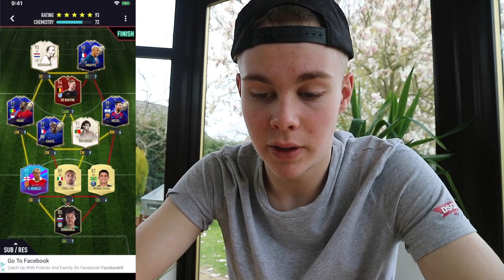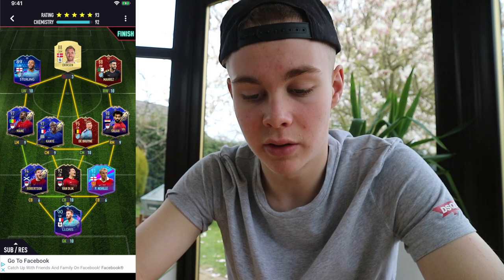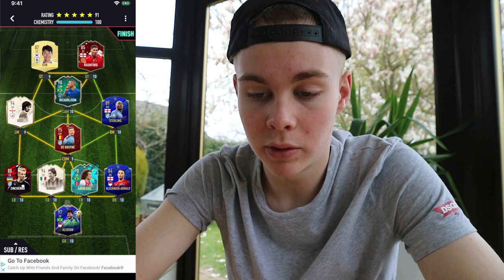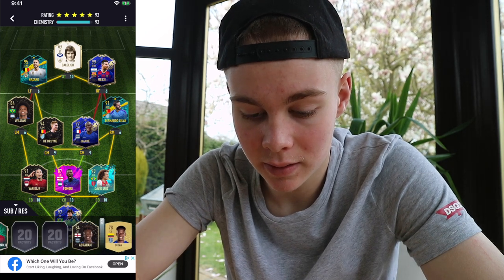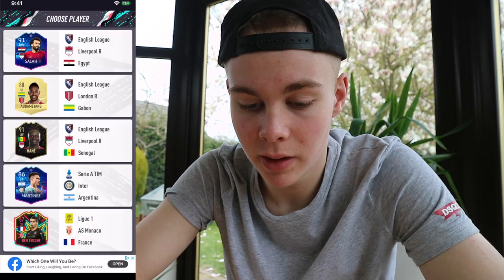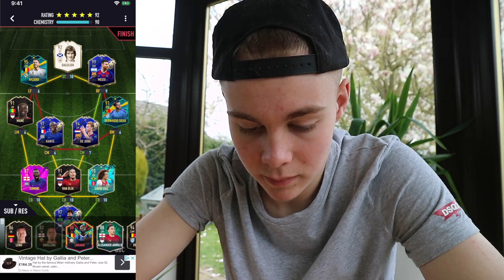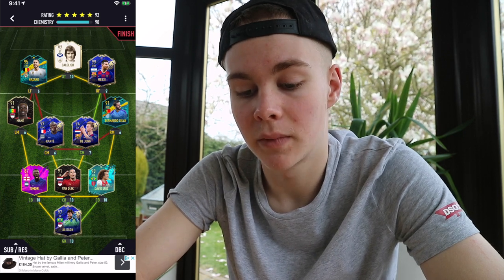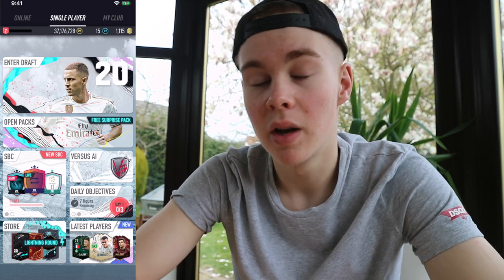QUICKEST WAY TO GET WEEKLY OBJECTIVE DYBALA!! (Pacybits20 Objective)